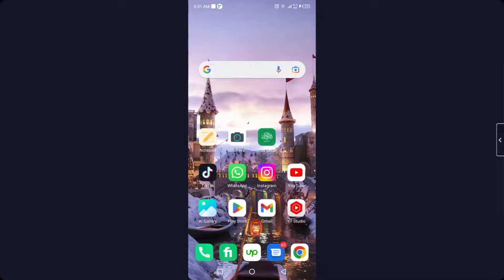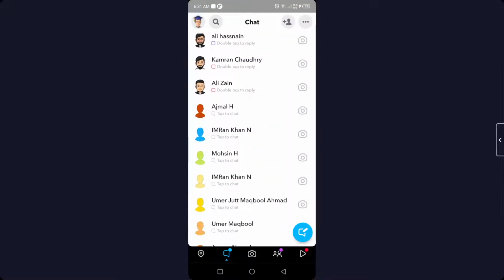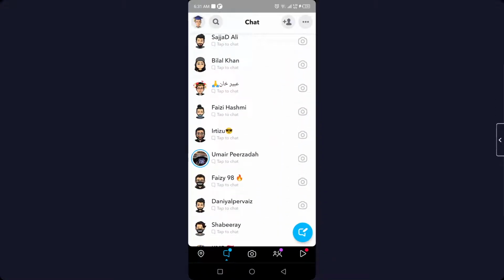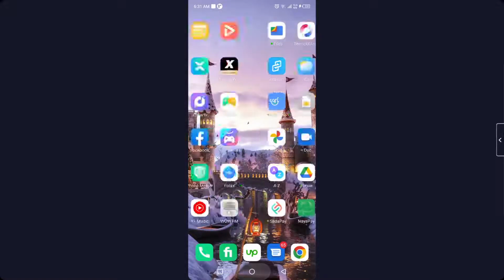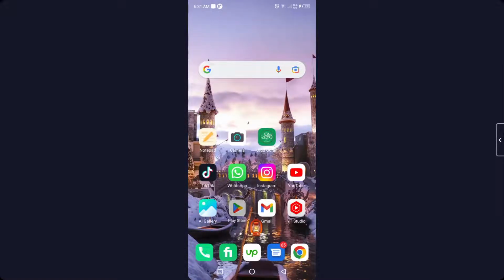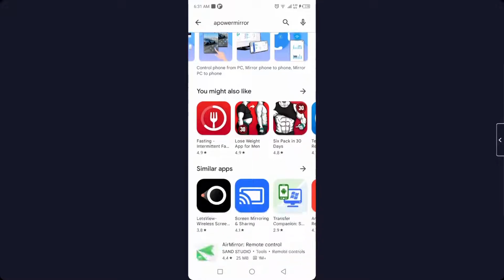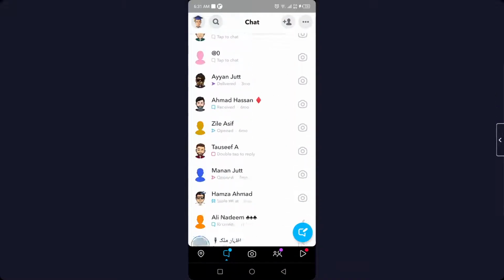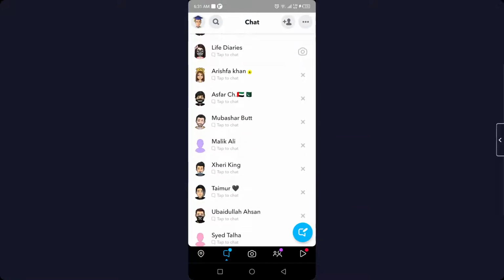How to Screen Record on Snapchat Without Them Knowing iPhone